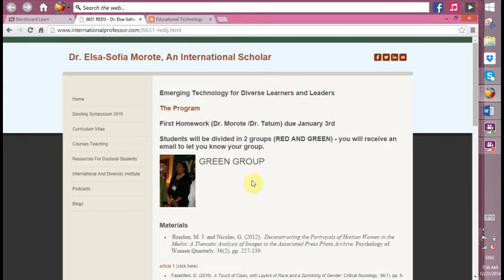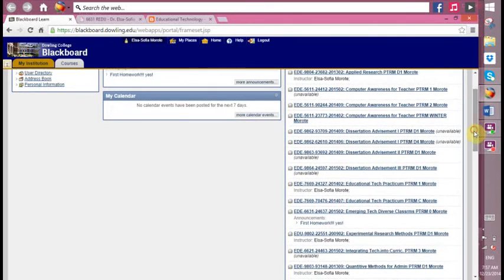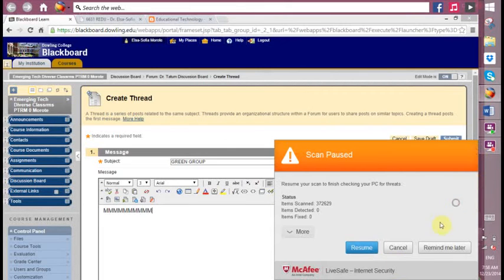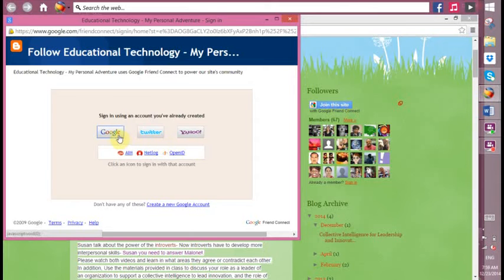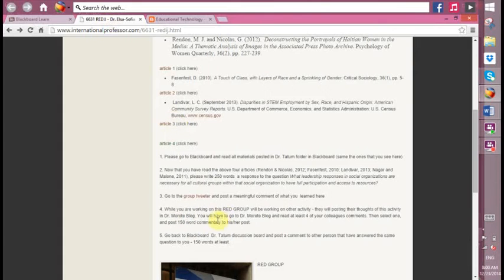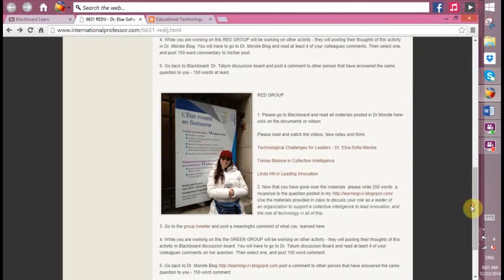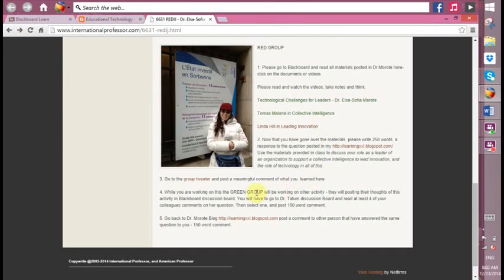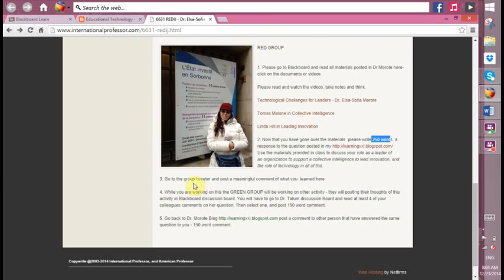REDIJ first Homework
welcome